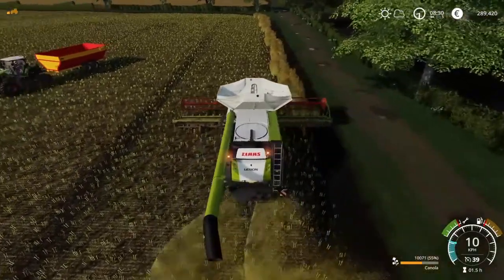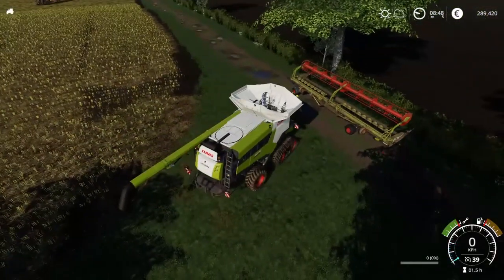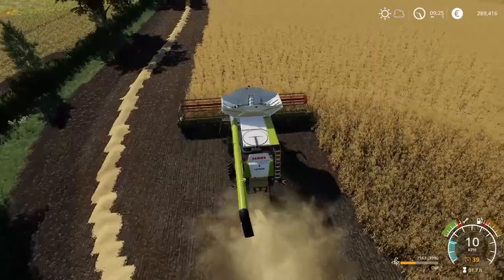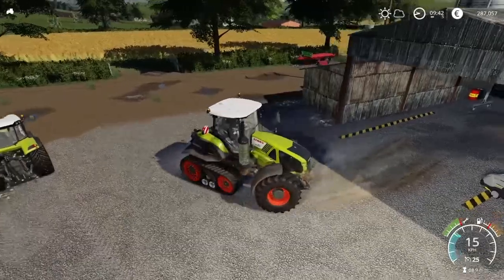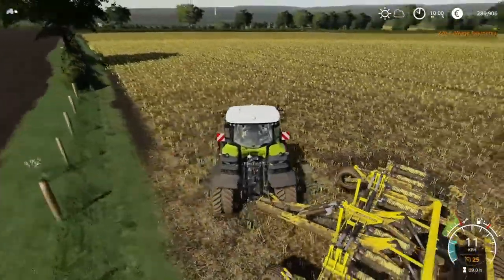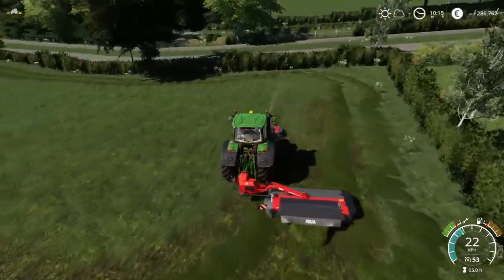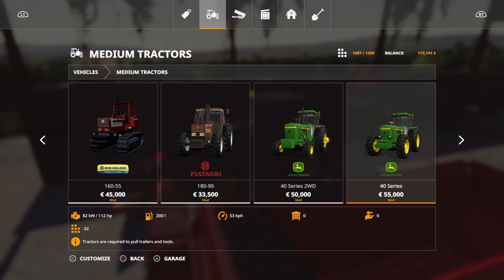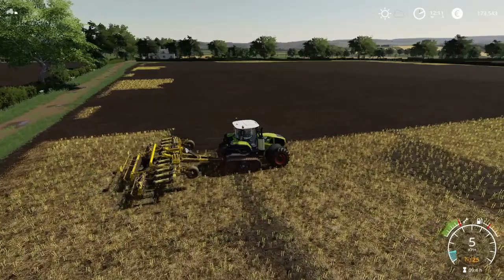FS19 / PS4 Greenwich Valley #5 Mowing, Harvesting and more subsoiling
Today we will be doing more of the same with the addition of mowing some grass, we'll also discuss the state of my role play series on Campaign of France